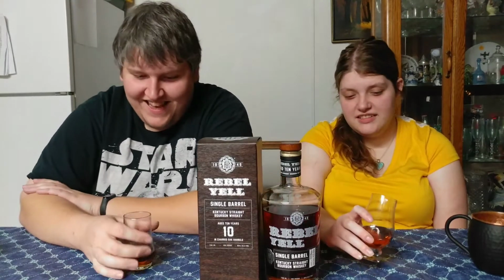Rebel Yell 10 Year Single Barrel Bourbon 2019 Release Review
Today we review Rebel Yell 10 Year Single Barrel, the 2019 release.